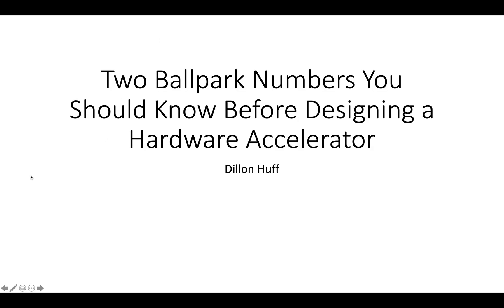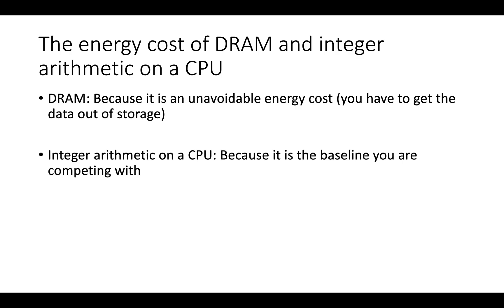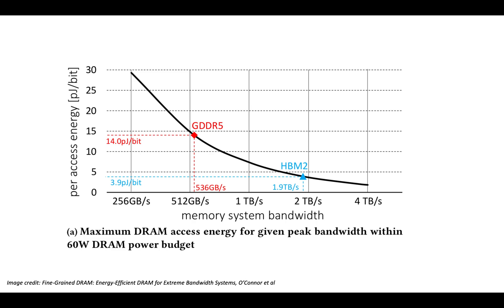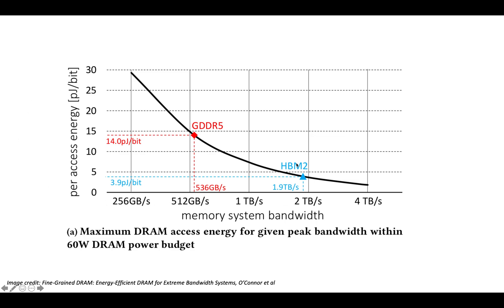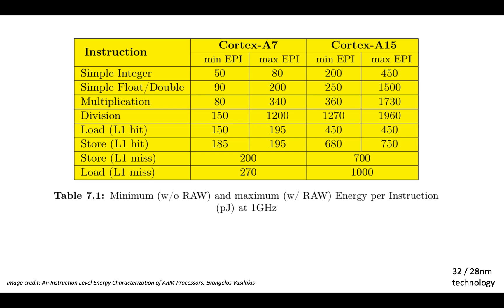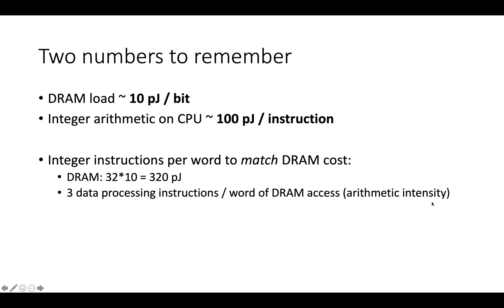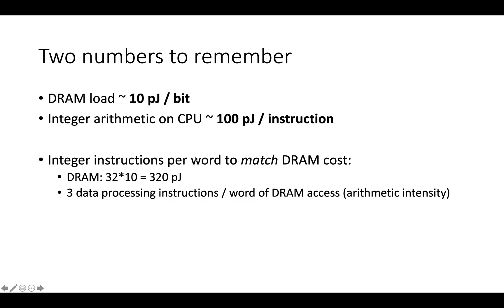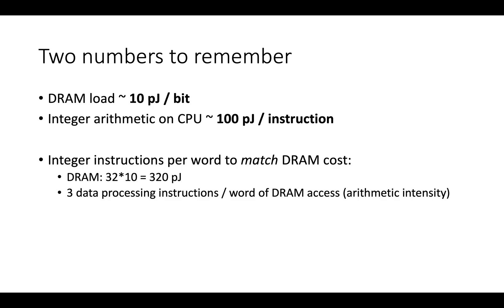Two Numbers You Should Know Before Designing a Hardware Accelerator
Understand the energy cost of DRAM and CPU instructions is critical!